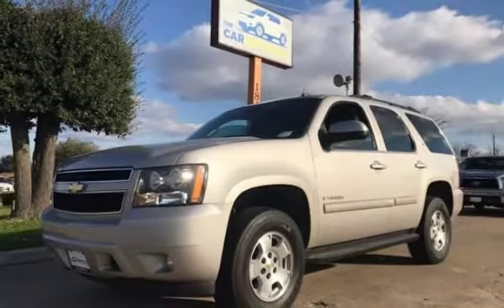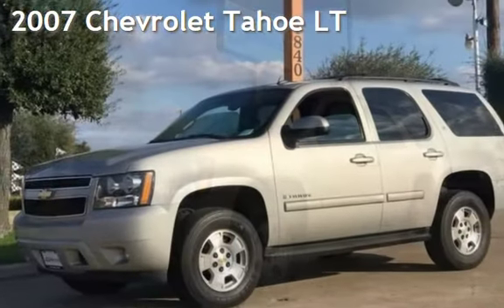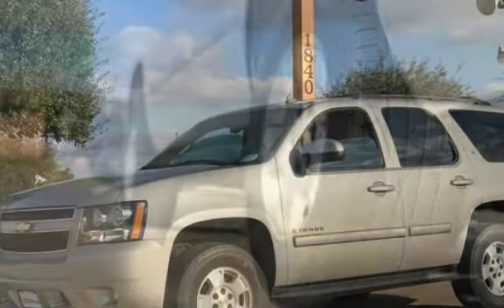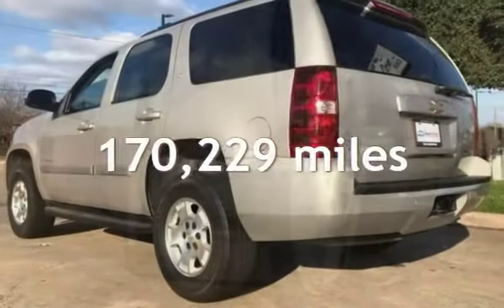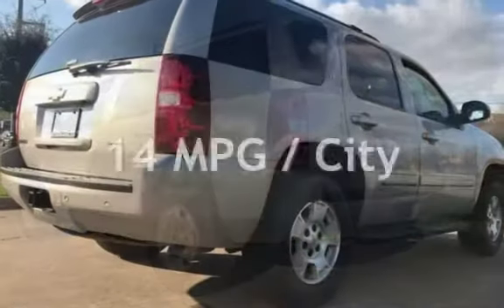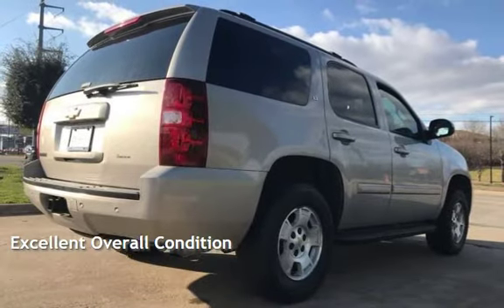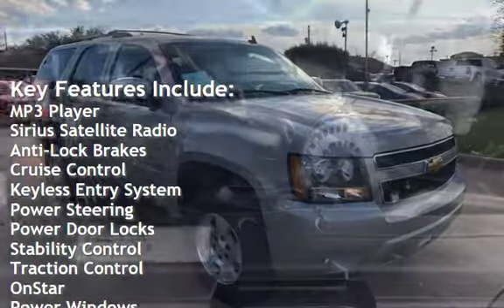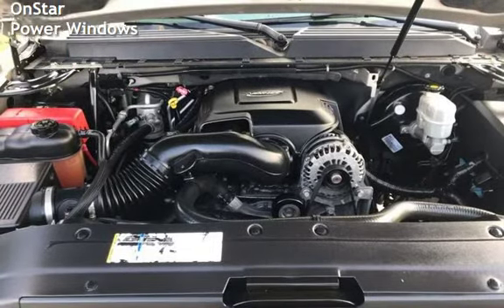2007 Chevrolet Tahoe LT for sale in Garland, TX